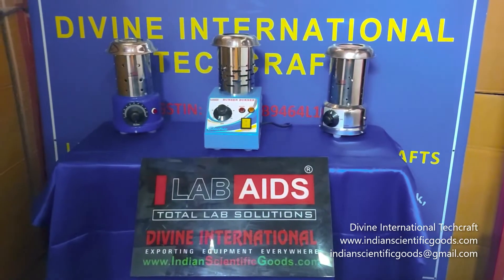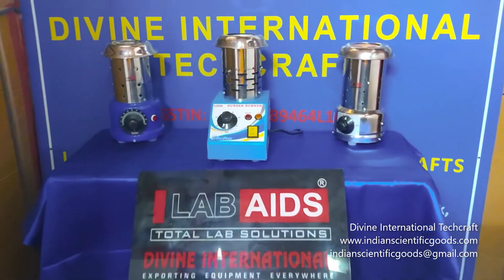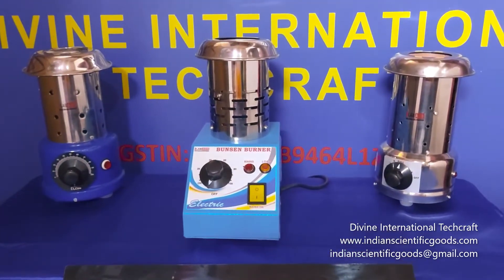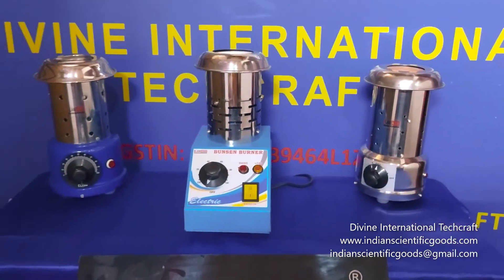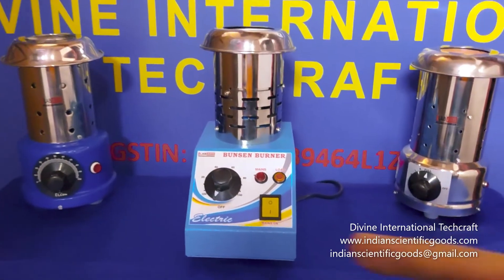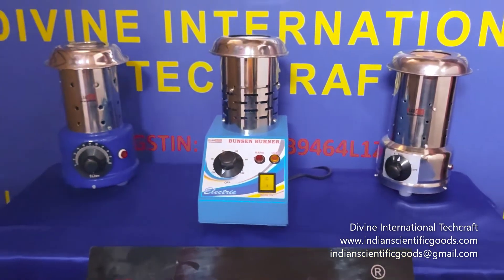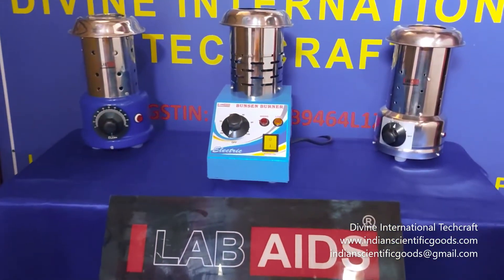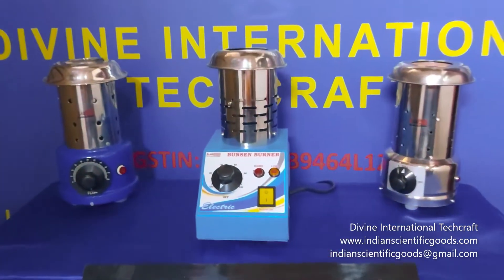Safe Flameless Electric Bunsen Burners work without gas, mfd. by Divine International Techcraft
Ideal for rooms without a gas supply or for applications in which no open flames are allowed. Manufactured by Divine International Techcraft, New Delhi, India.